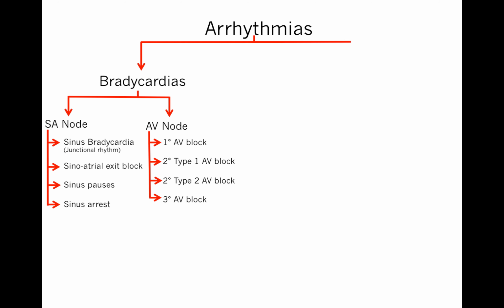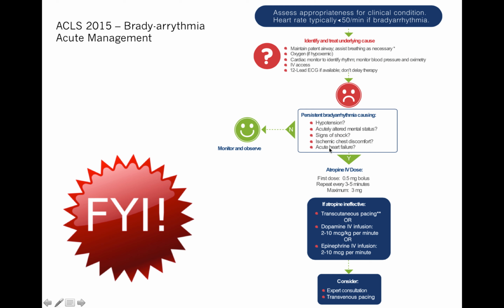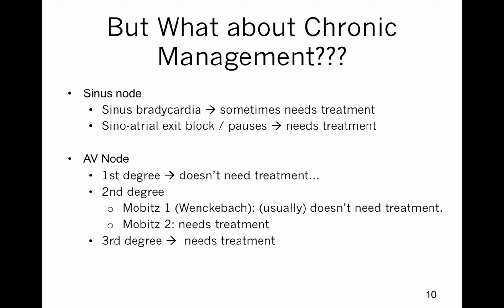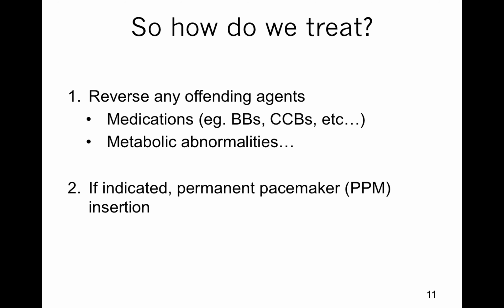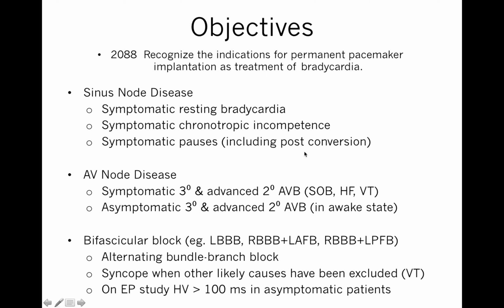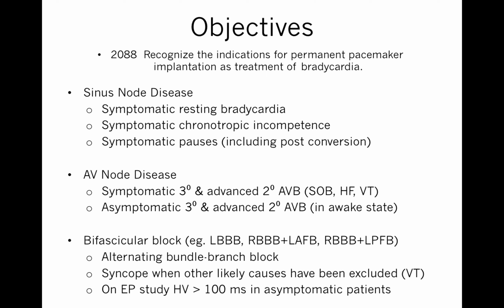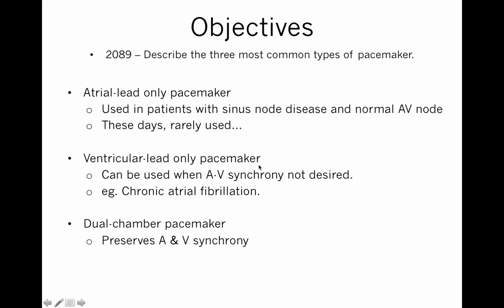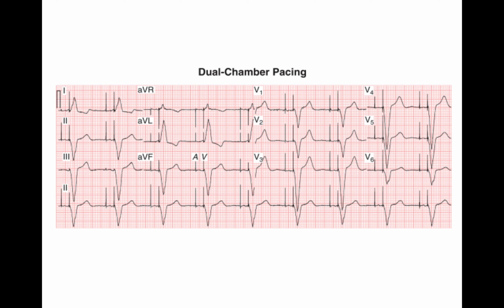Treatment of Arrhythmias: Part 1